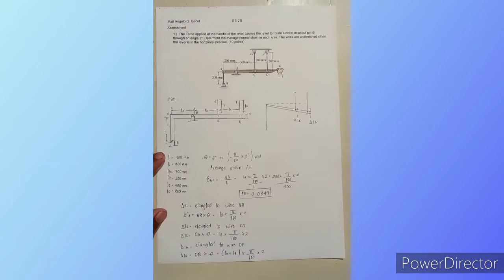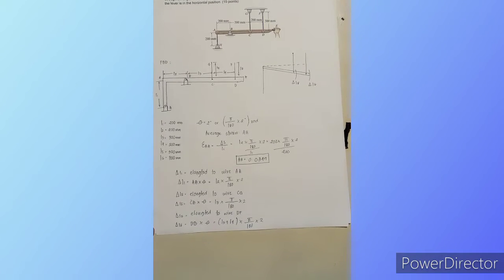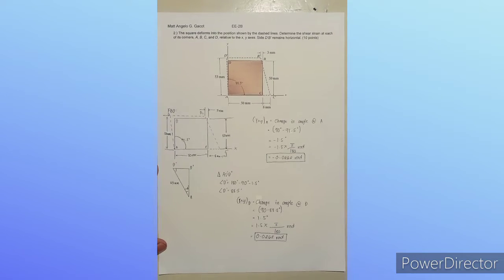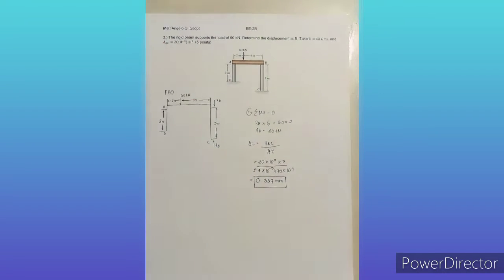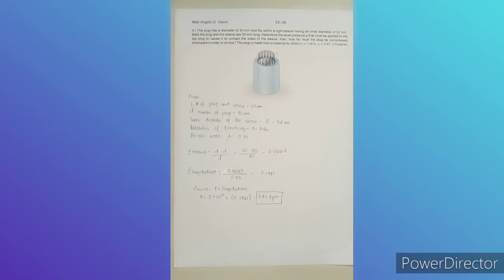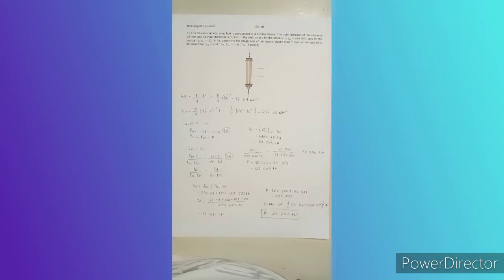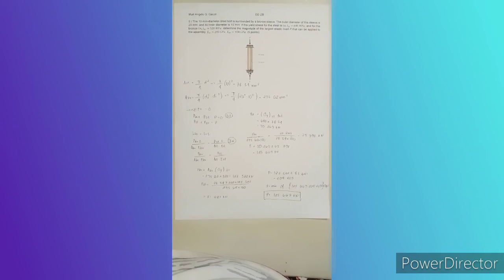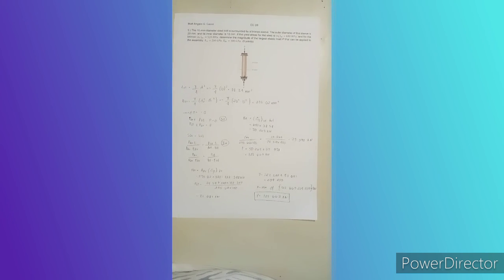May 15, 2022